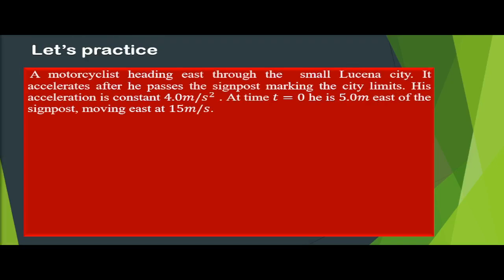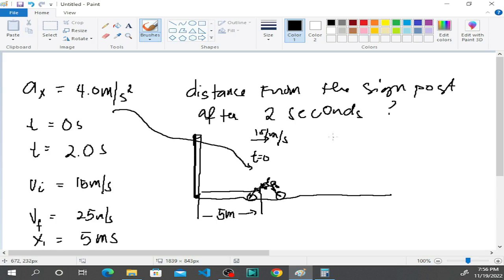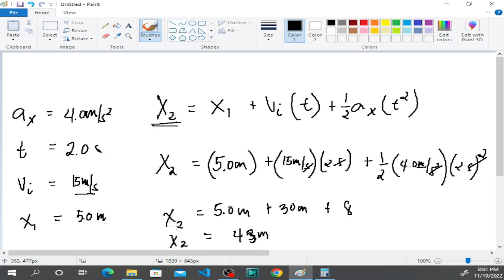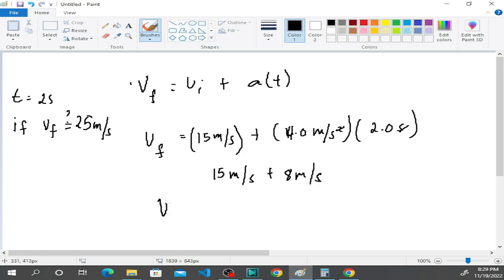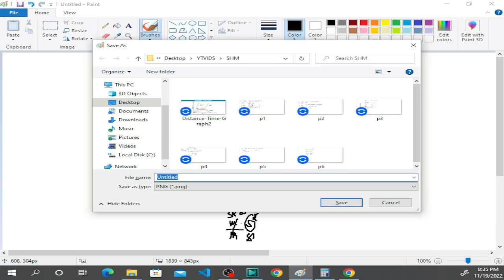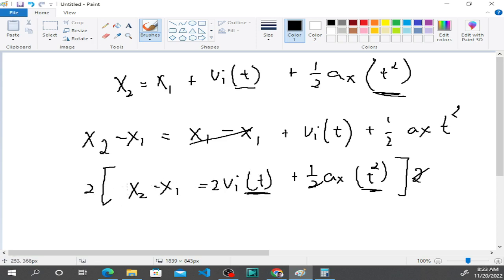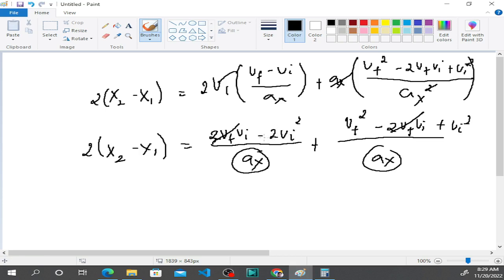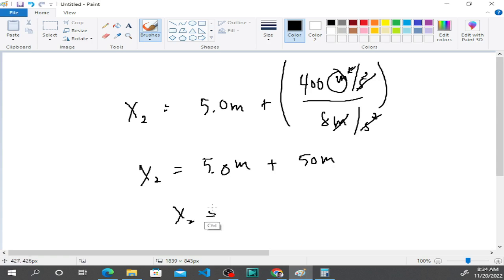Problem Solving About Motion in One Dimension With Solution -by YT-UNIVERSITY